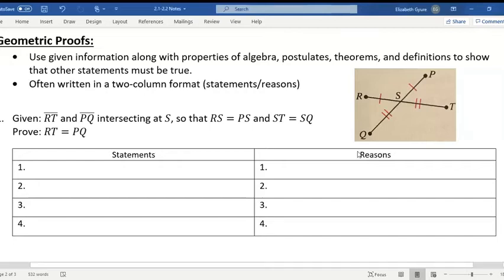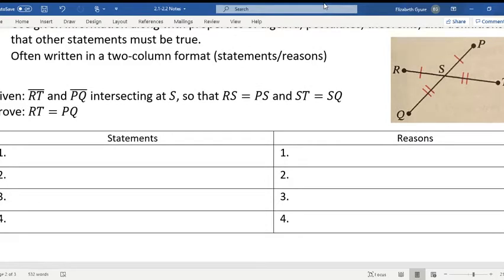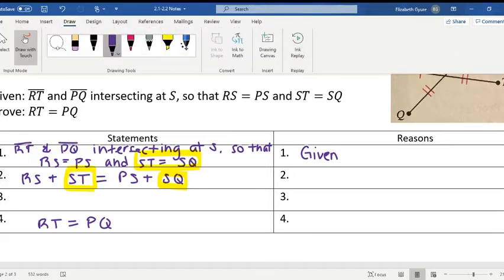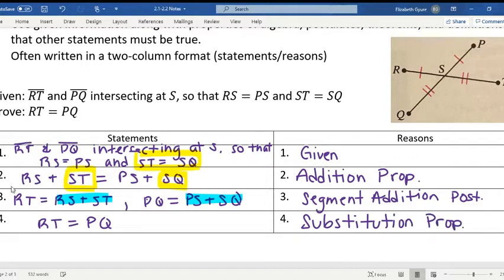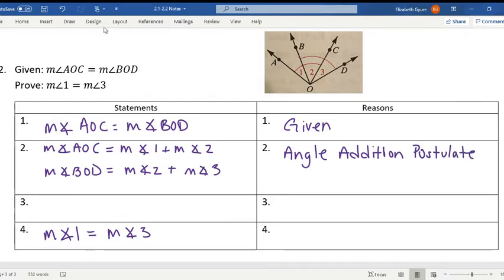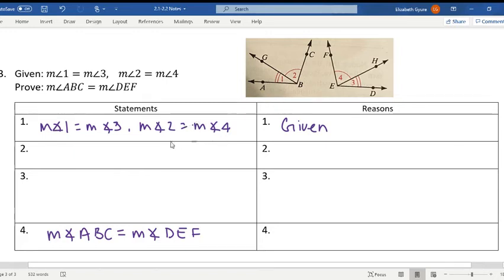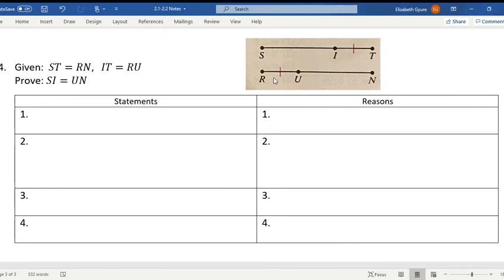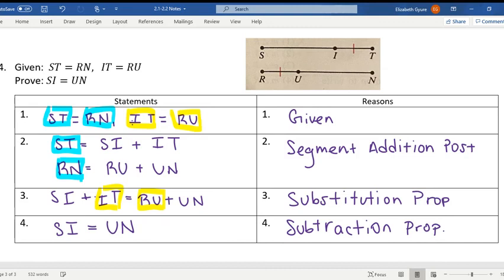2.1-2.2 Part 3 - Geometric Proofs (GT)